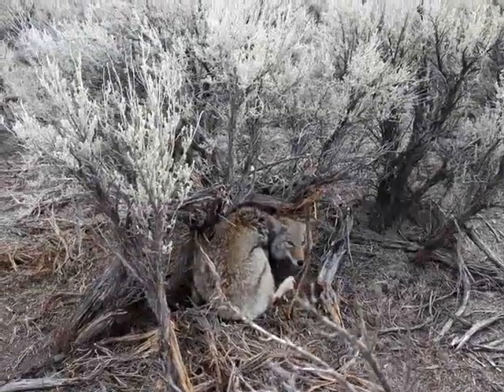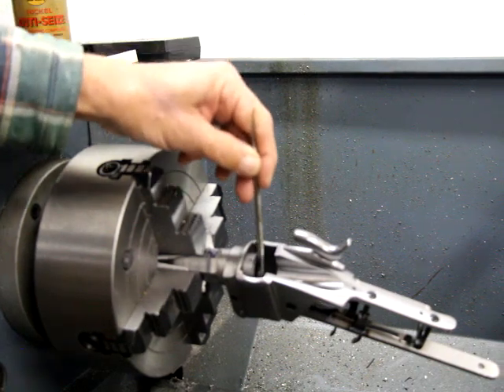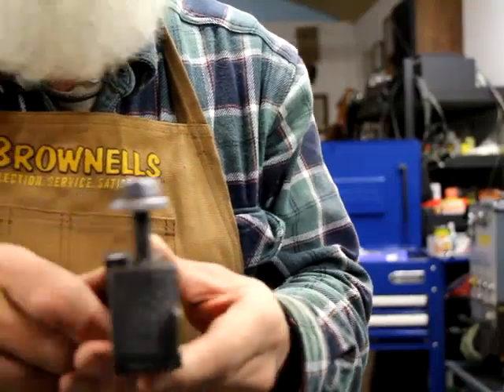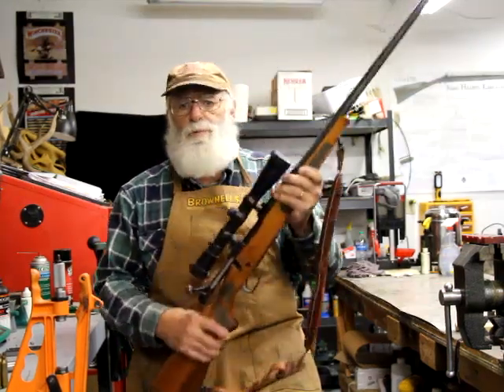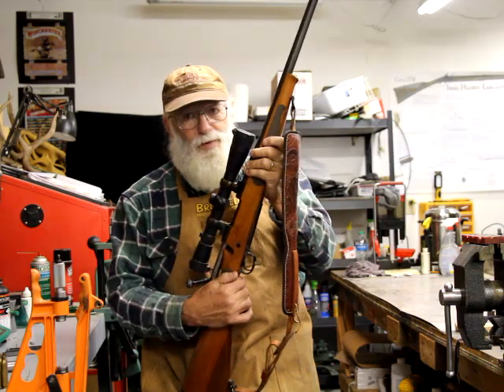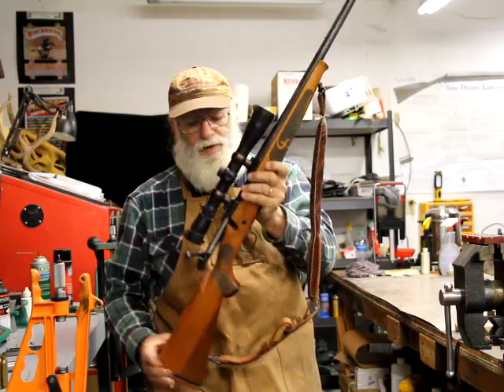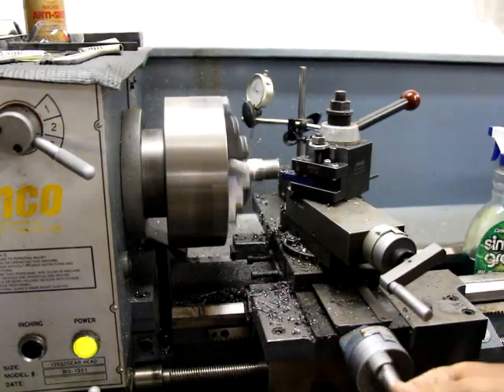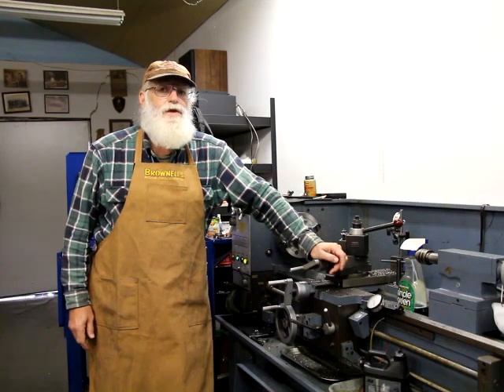History of Sara's Elk 308 Working on the Sharps barrel Stub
With the weather so bad outside I work in the shop on the Sharps barrel stub.  Another history of one of my guns, oh Sara's gun, That I have owned since it was new in 1982.